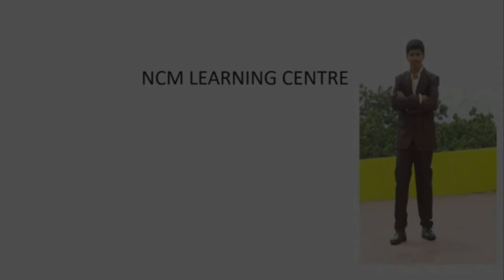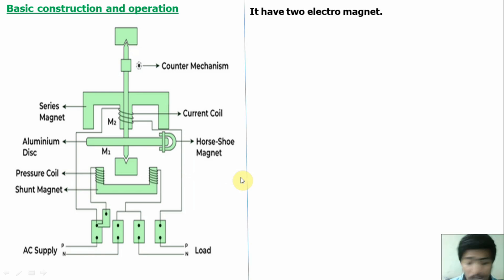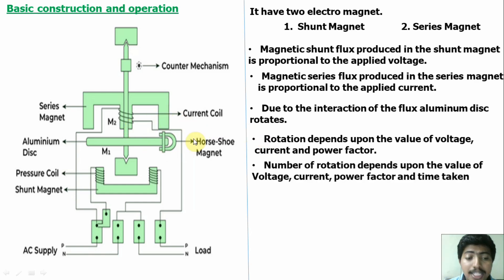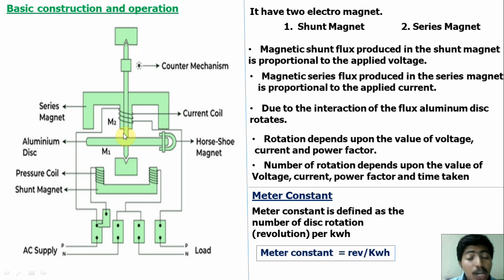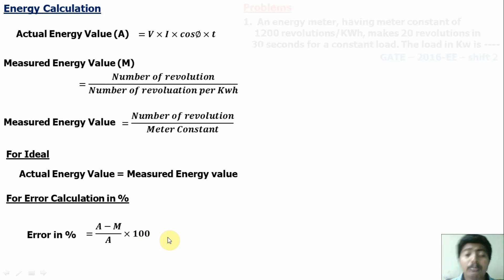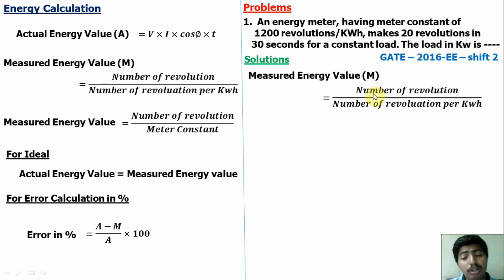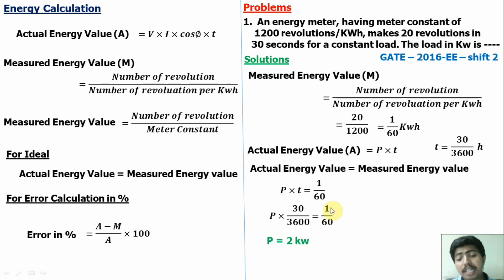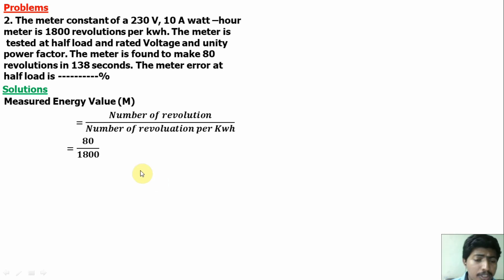Single Phase Induction type Energy meter - Problems - Meter Constant - full details - Measurement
NCM Learning center: Guide for GATE,IES,ISRO,TNEB,TRB, RRB, TANCET, SSC and other government engineering exam

Antroid App : NCM LEARNING CENTER
Which is available at playstor